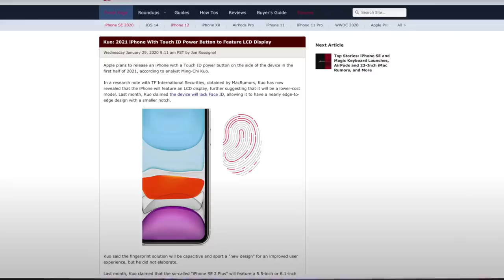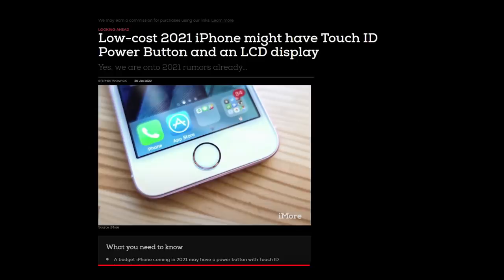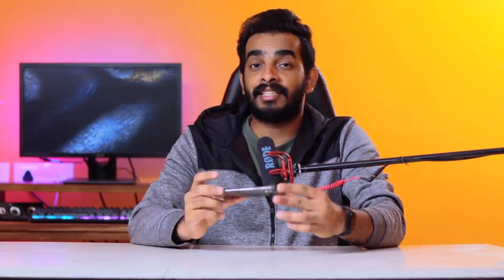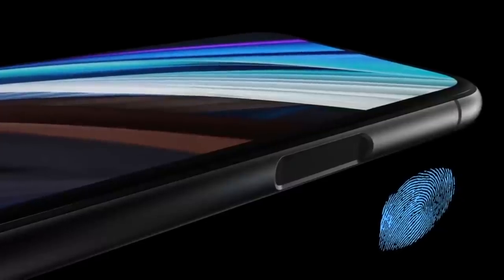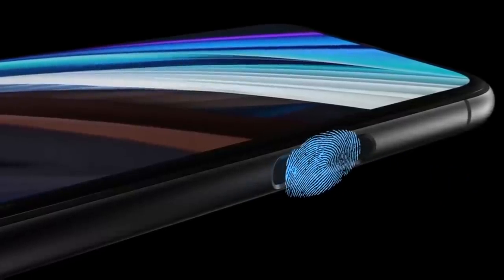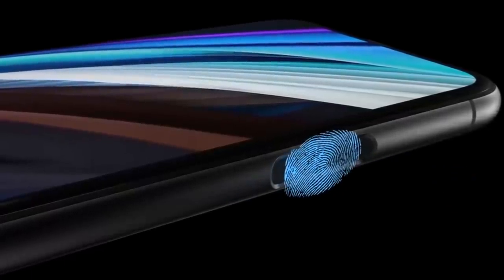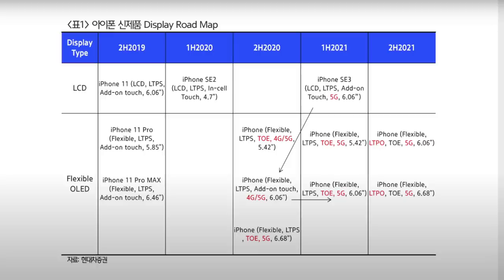Notchless iPhone SE Plus is Coming! - in Malayalam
Here are the latest leaks about iPhone SE Plus . This the 6.1 inch iPhone without notch we all dreaming about and finally it's coming.

▬ SOCIAL MEDIA ▬

▬ STAY UP-TO-DATE! ▬